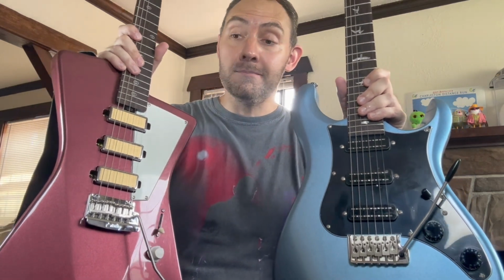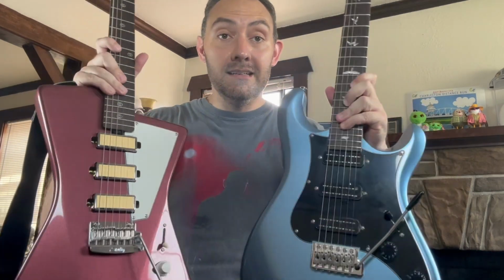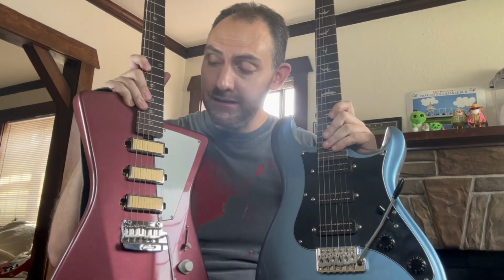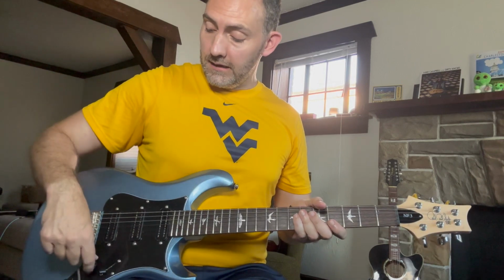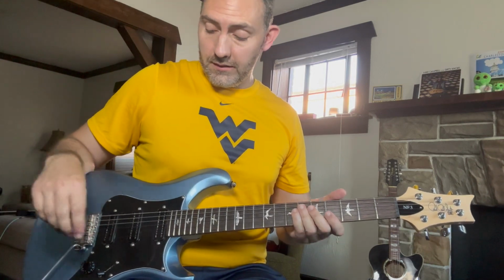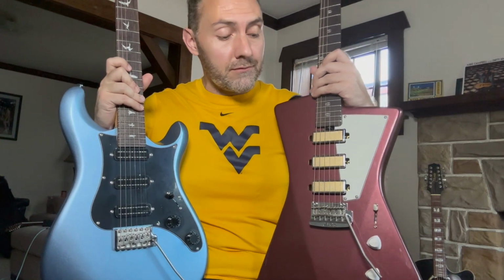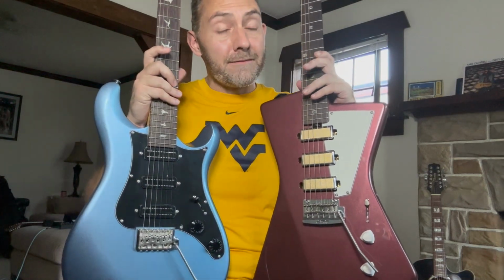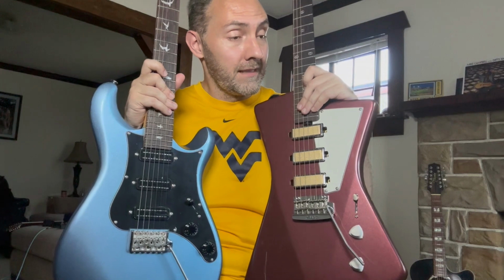Natural Rivals Under $1,000: PRS SE NF3 vs Sterling by Music Man St. Vincent Goldie Comparison Test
Thank you for checking out my demo of these two amazing electric guitars. All sound samples were recorded with a Shure M57 with no post production editing. I paid for both of these guitars myself at the prices anyone else could have purchased them for from the respective dealers.

Time Stamps
Distortion Sounds with the JHS Angry Charlie and Marshall DSL1- 3:18
Clean Sounds with the VOX AC10- 8:28
Overdrive Sounds with the MXR Timmy and VOX AC10- 11:51
Final Thoughts- 16:10

Check out my original music on this YouTube channel and at the following links: